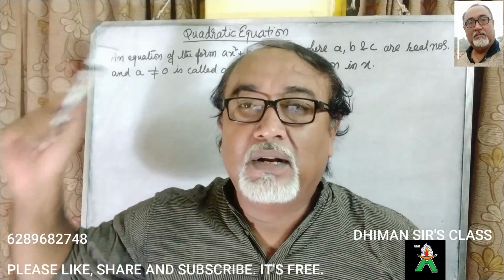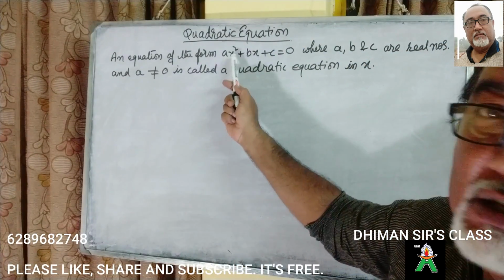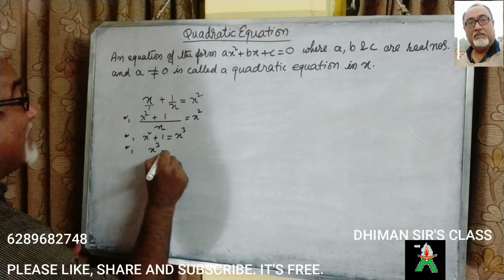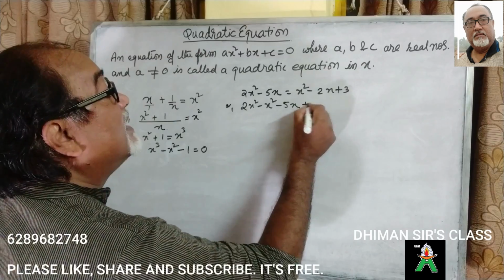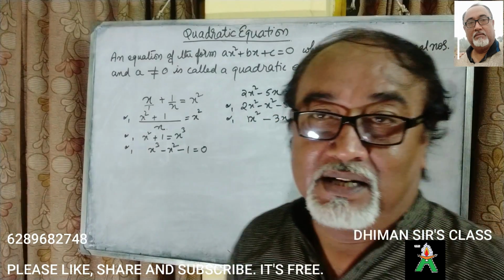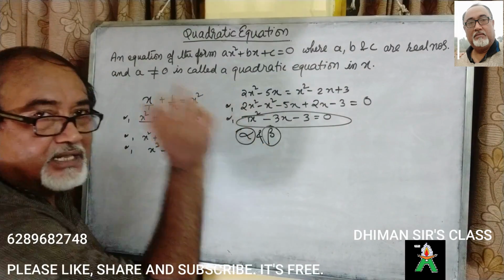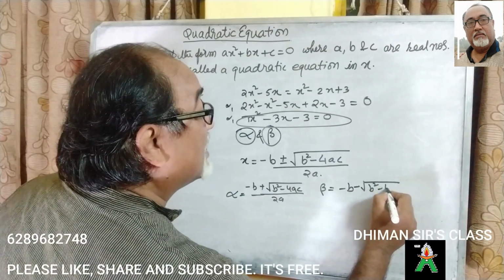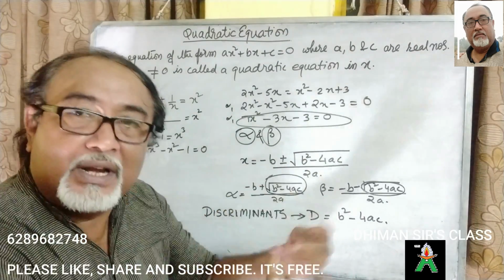QUADRATIC EQUATIONS PART 1